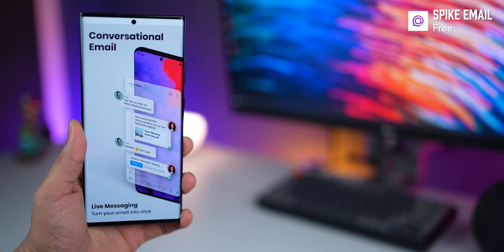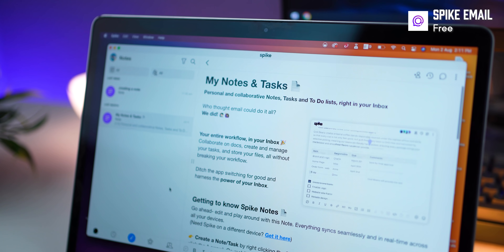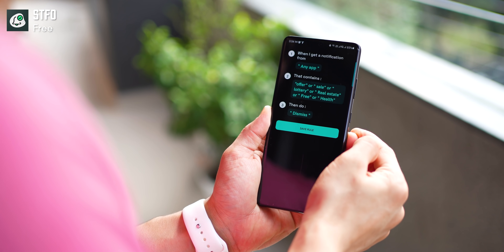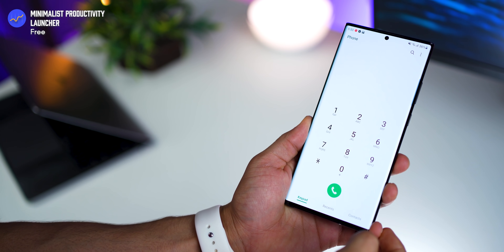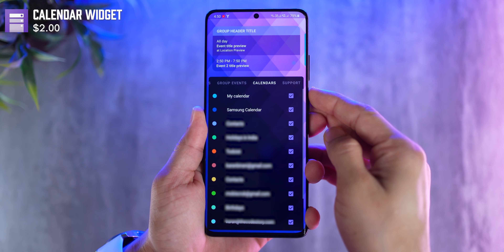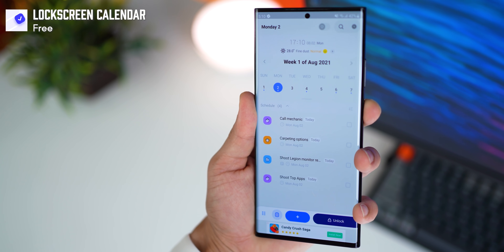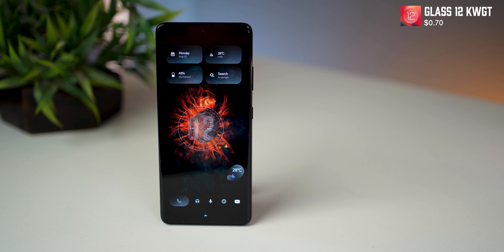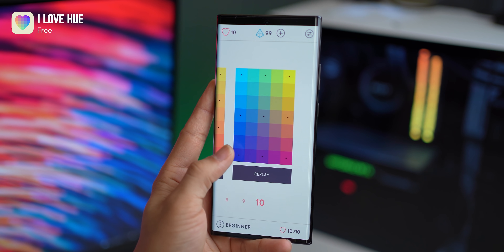Top 7 Must Have Android Apps - Aug 2021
Make the most of your smartphone with these apps!

Timestamps:
00:00 Intro
00:13 Email as conversations: Spike
01:08 Get Notified on your Terms
02:10 Very useful minimal launcher
02:50 Most Customization Calendar Widget
03:30 Tasks on your Lockscreen
04:11 Android 12 Glass Widgets
04:47 A game to remember me by!

App links

Audio Gear
Audio Mixer